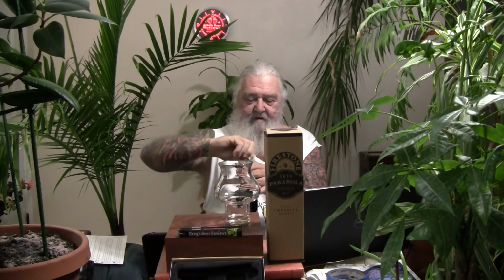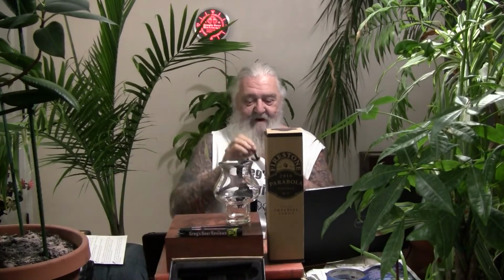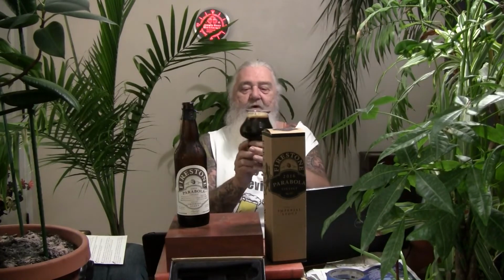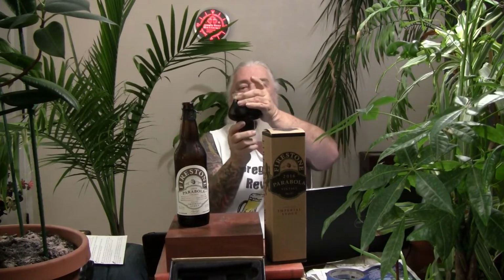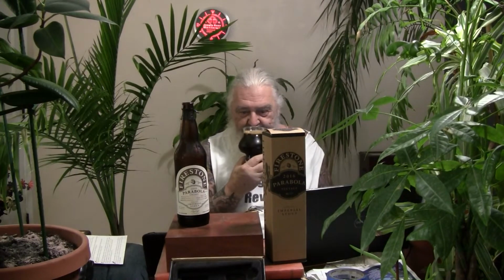Beer Review # 3552 Firestone Walker 2016 Parabola BBA Russian Imperial Stout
Firestone Walker 2016 Parabola BBA Russian Imperial Stout
my other Youtube channel - mrgregpuckett
BEER SCALE
1=UNDRINKABLE
2=Nasty=F
3=Poor=D
4=Average=C
5=80-84=B-
6=85=B
7=86-89=B+
8=90-94=A-
9=95-99=A
10=100=A+
CHEERS!